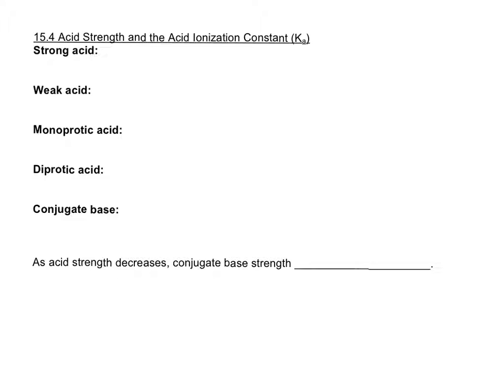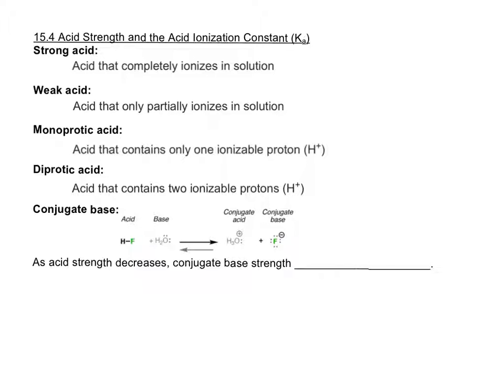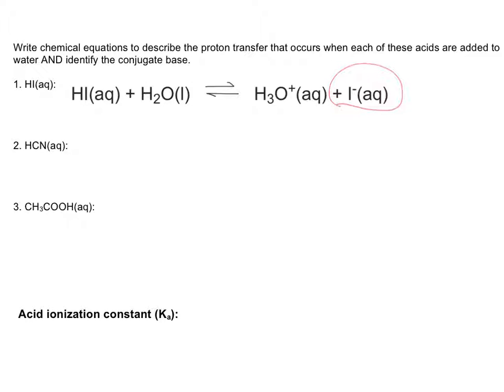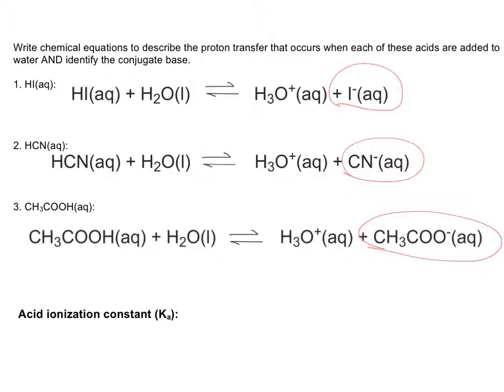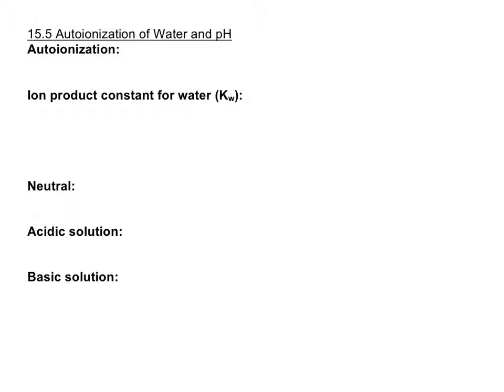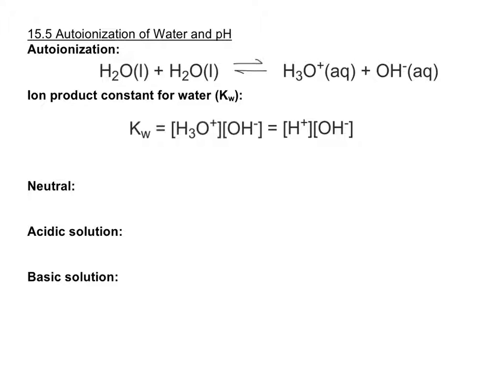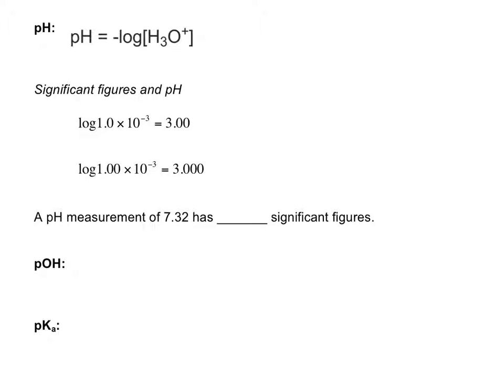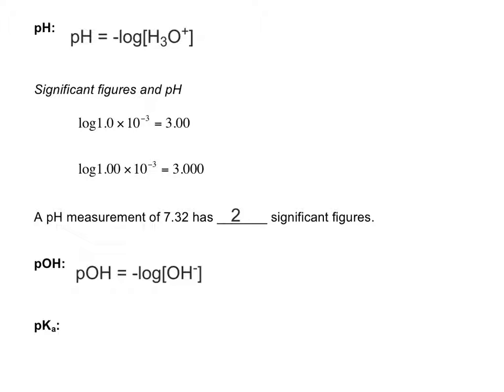Ka Kw and pH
An introduction to Ka and the autoionization of water.